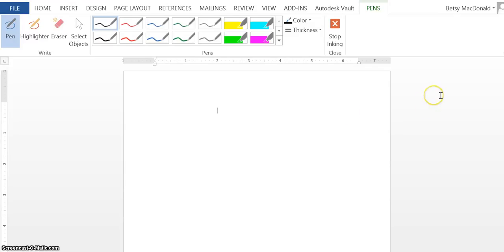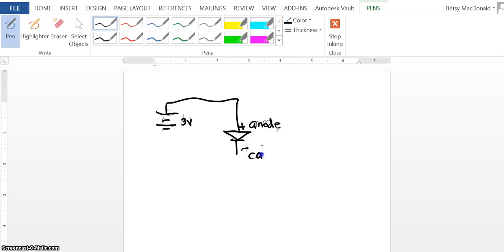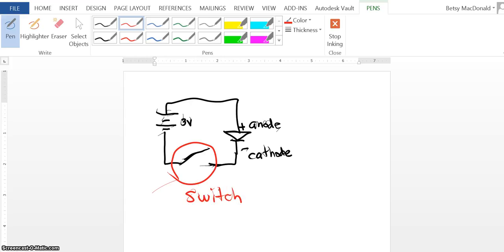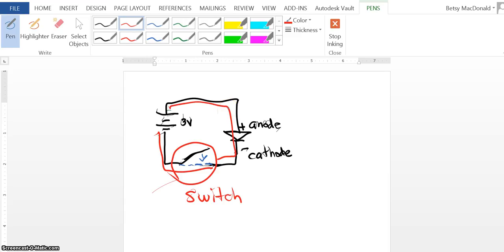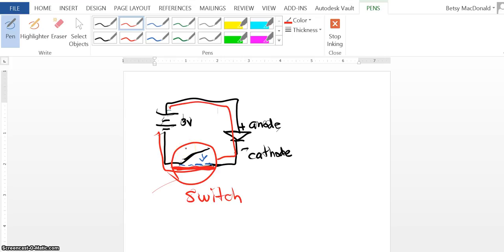LEDwSwitchCircuit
Diagram with a switch for LED and CR2032